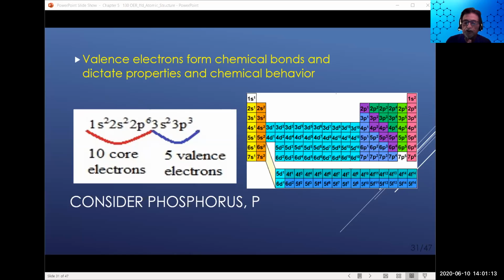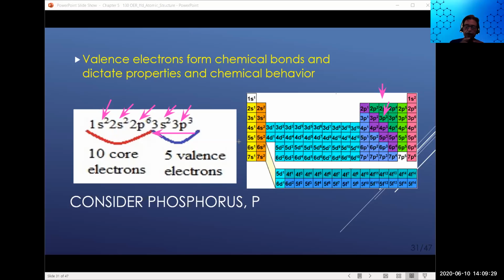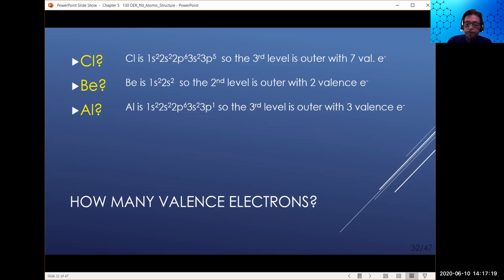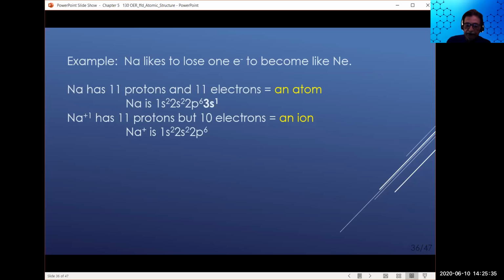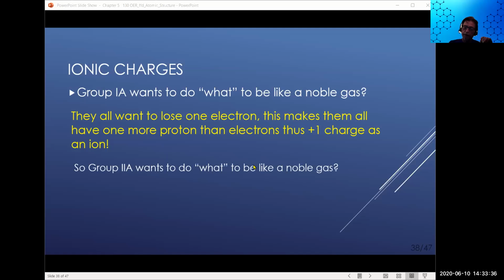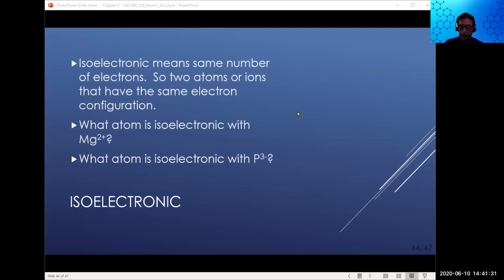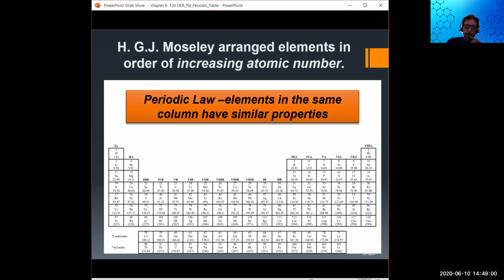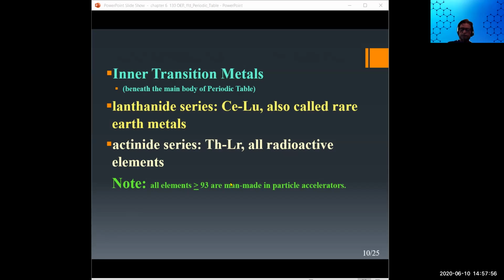CHM 130 Summer 2020-End of Chapter 5 and Half of Chapter 6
The remainder of Chapter 5 and about half of Chapter 6